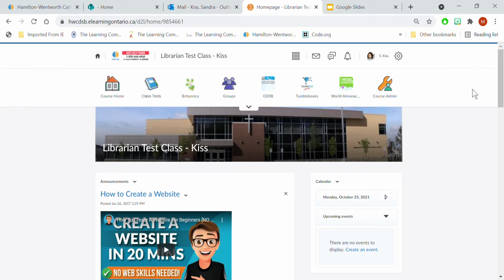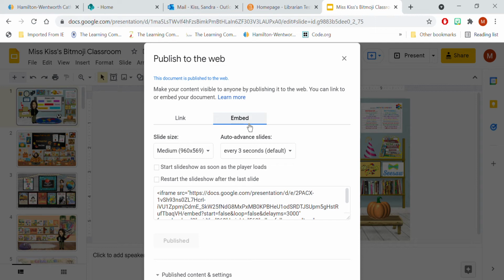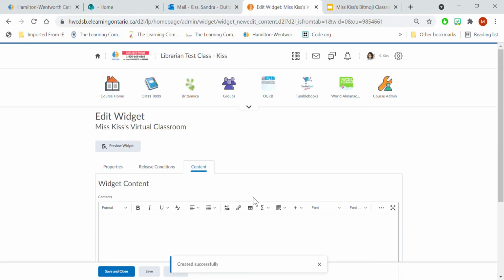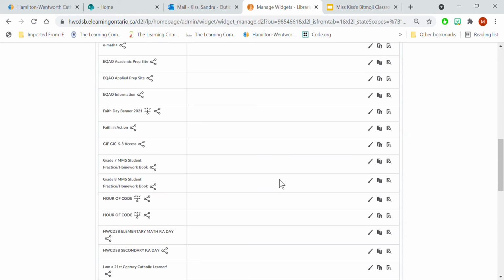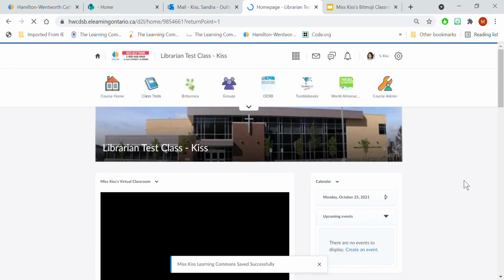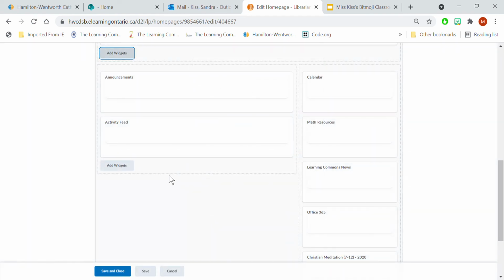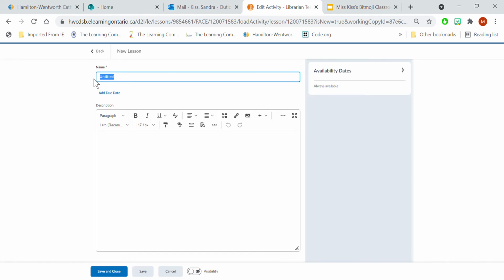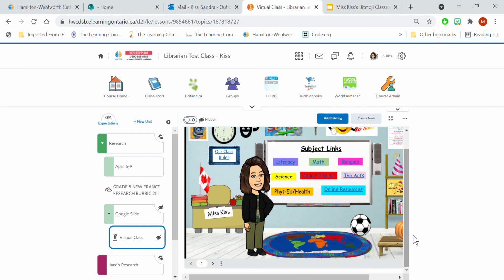How to Embed Google Slides on your LMS Page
This video will show you how to publish a Google Slide to the web and use the created code to embed your slides in the Bright Space D2L LMS.